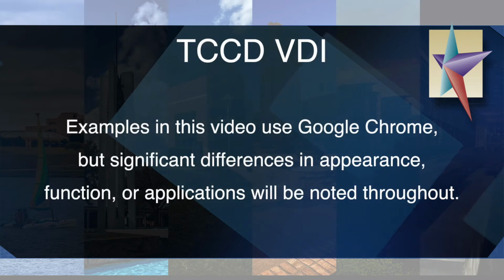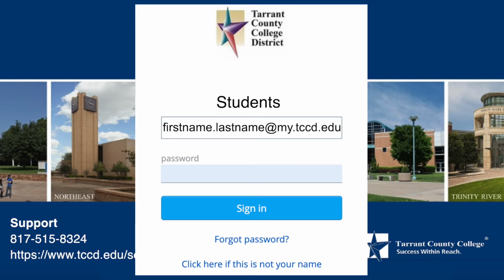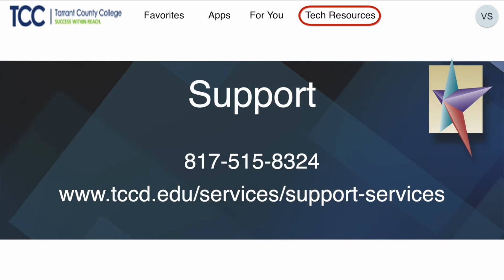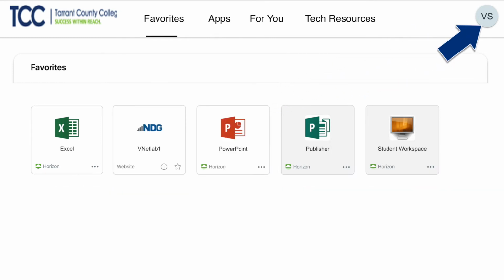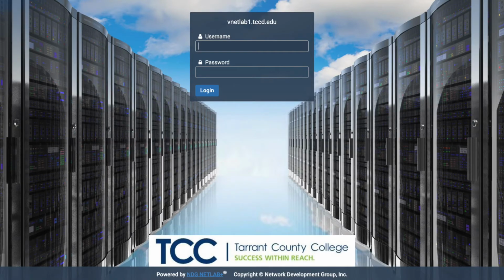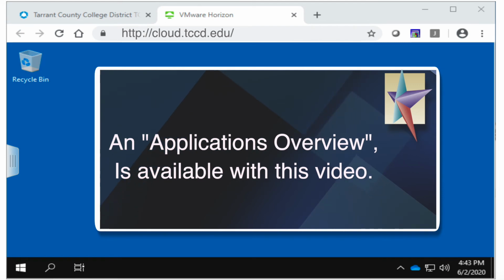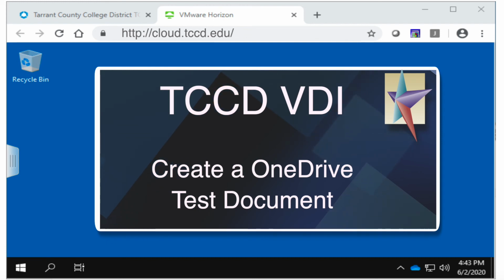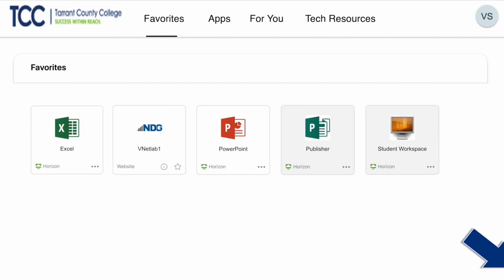TCCD VDI V5 HiRez